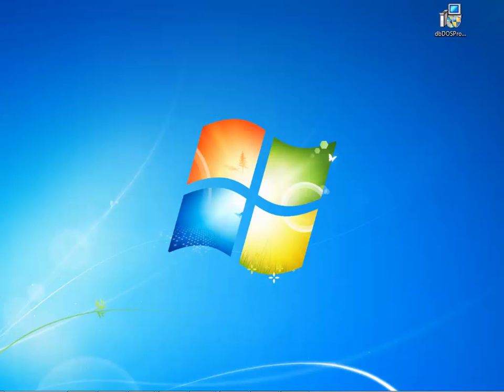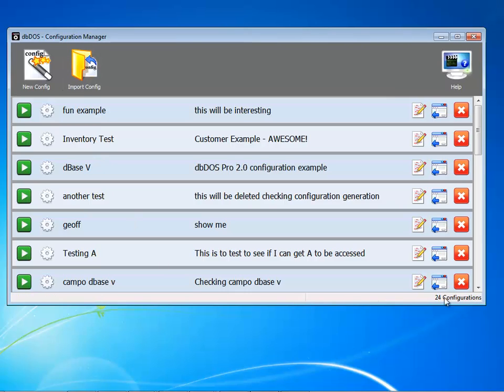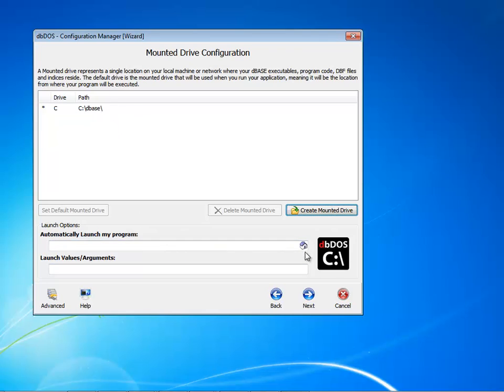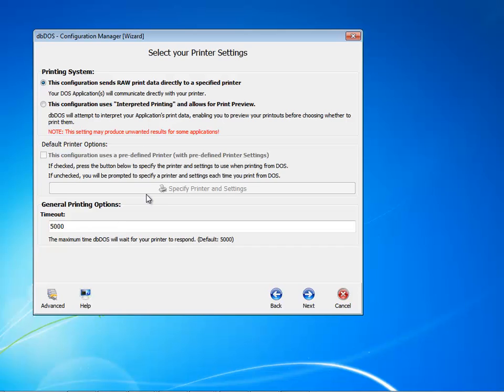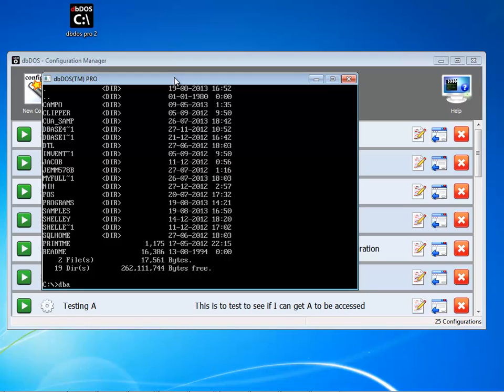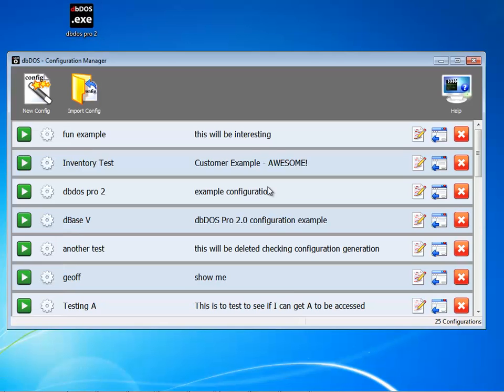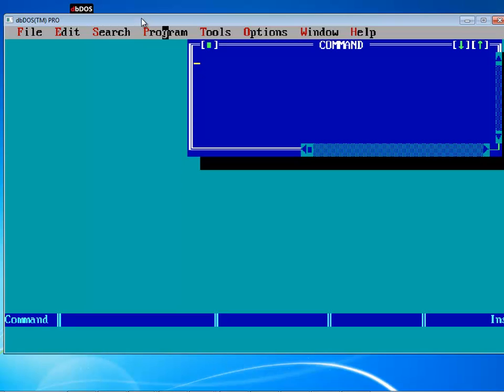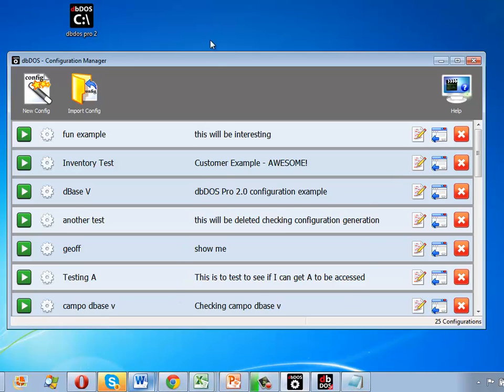dbDOS™ PRO 2 - Womb to Tomb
A presentation of dbDOS™ PRO 2 from start to finish on a 64 Bit Microsoft Operating System running dBASE V for DOS.